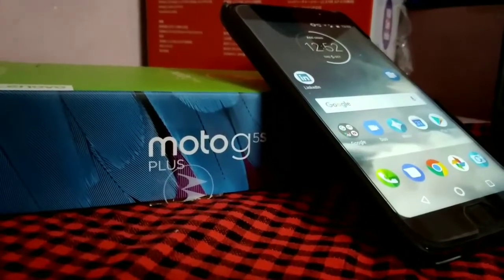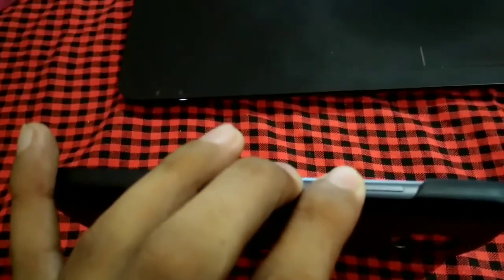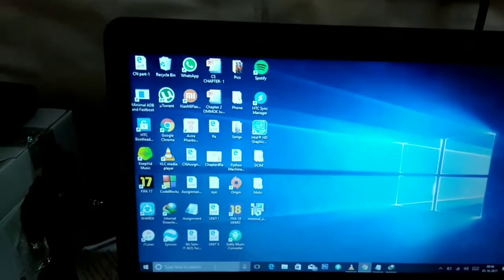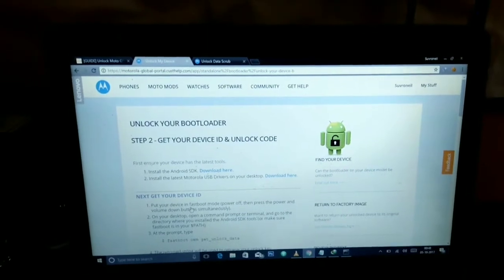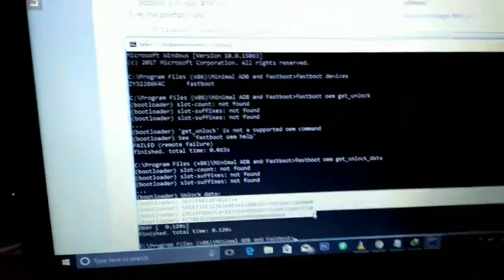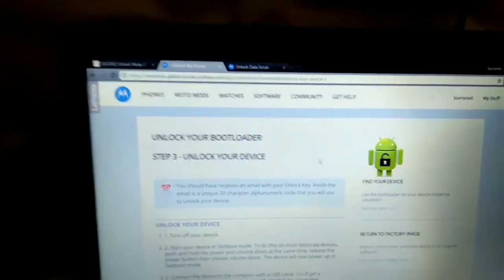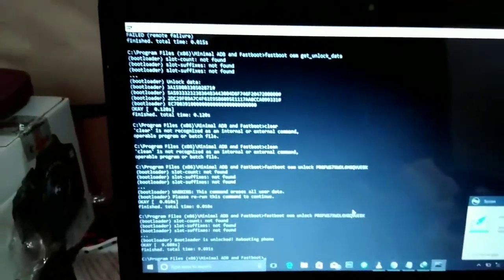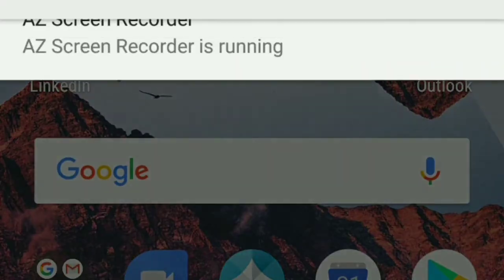Easily Unlock bootloader of Moto G5s Plus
Easy steps to unlock bootloader of your Moto G5s plus.

Link-1(Motorola Official Website)-

Remove the "Your phone has been unlocked and Your Phone can't be trusted" message after unlocking your Moto G5s Plus by watching this video-